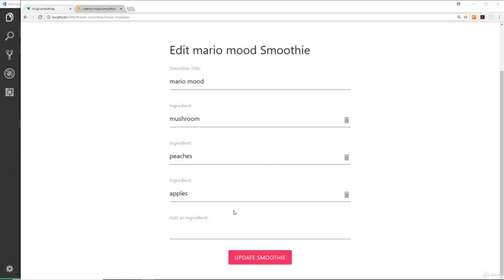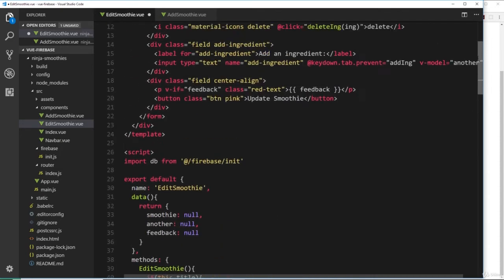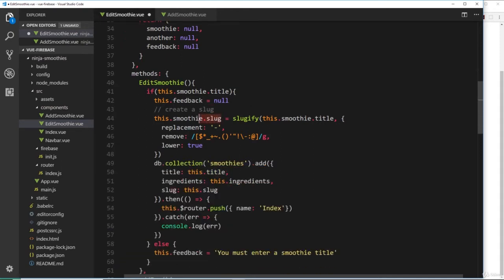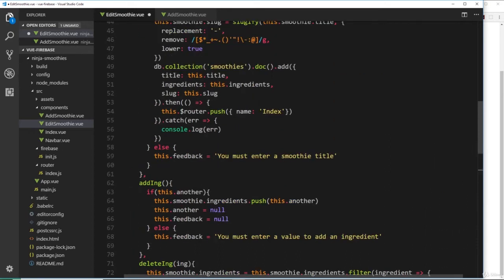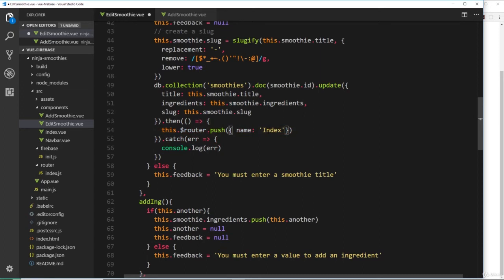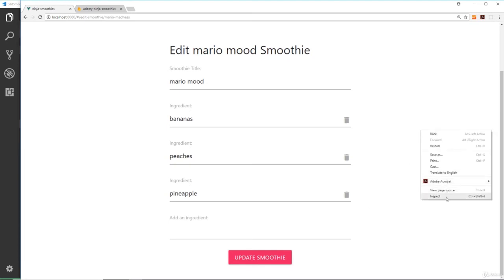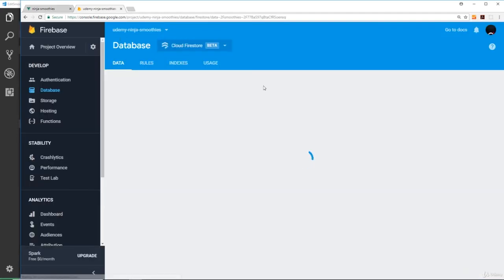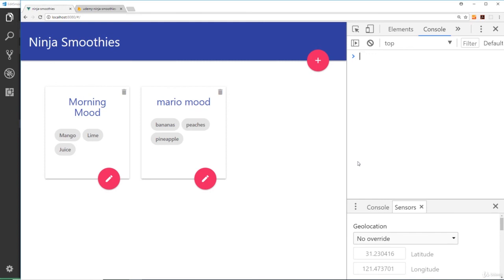5. Project One - Ninja Smoothies 20 Updating Firestore Records